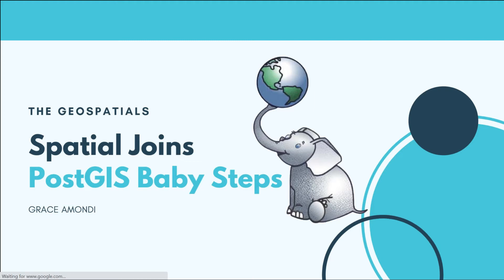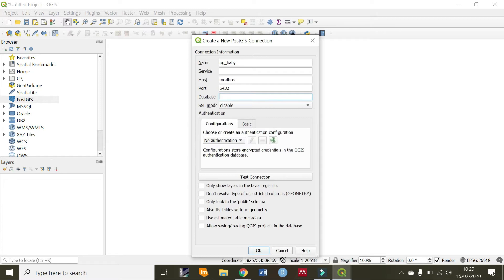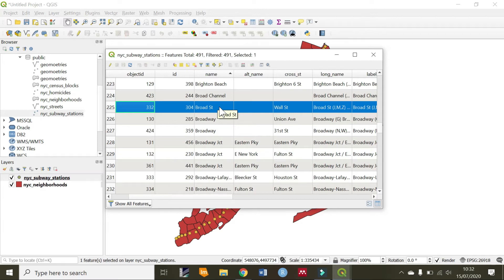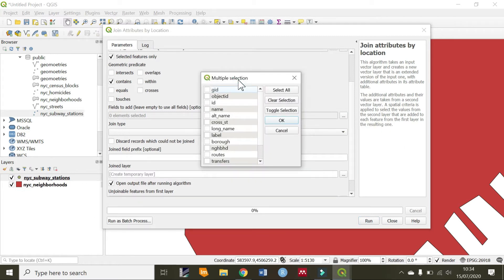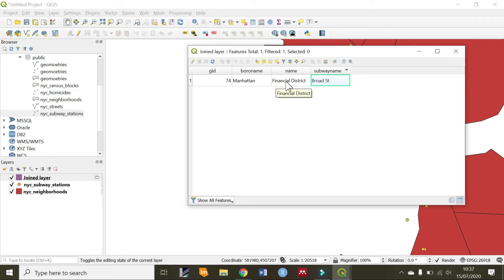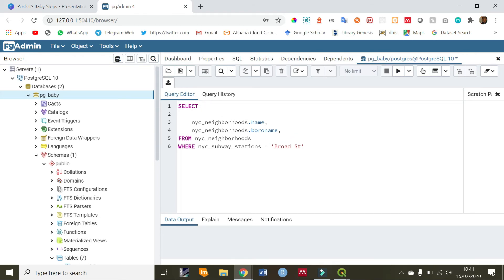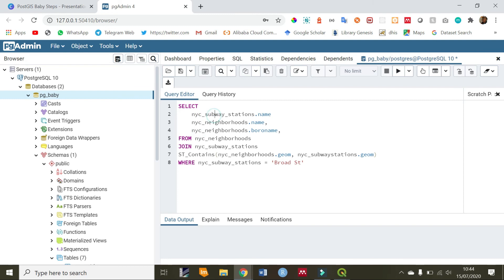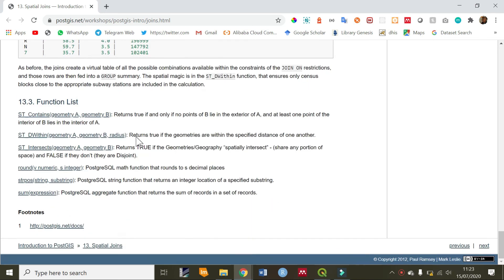Spatial Joins in PostGIS and QGIS | PostGIS Baby Steps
Learn how  to join one feature to another based on the spatial relationship in QGIS and PostGIS